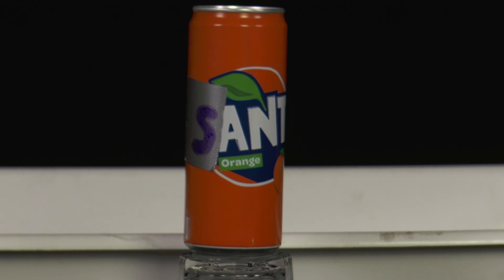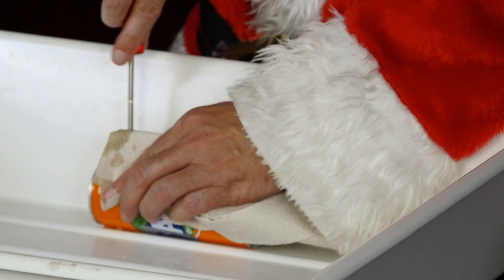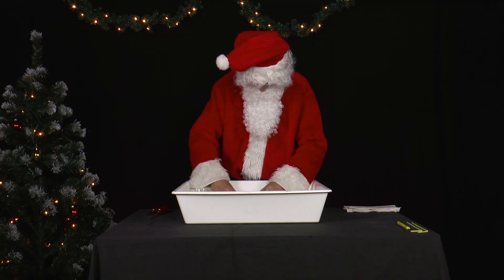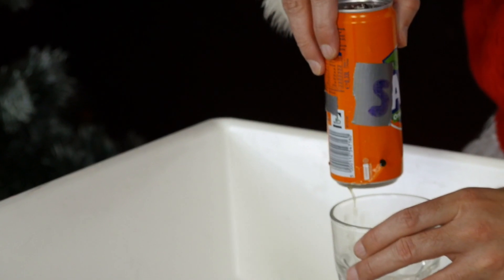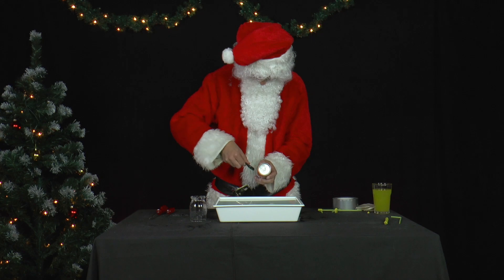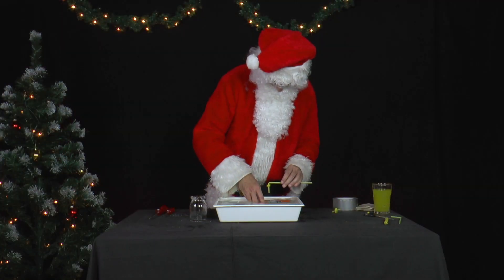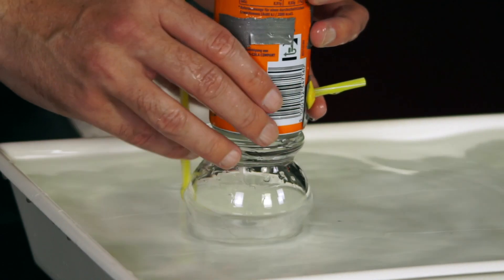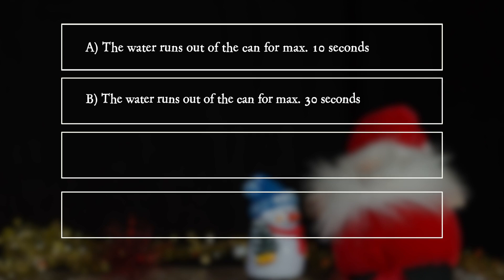PiA - Physics in Advent 2020 - question 20